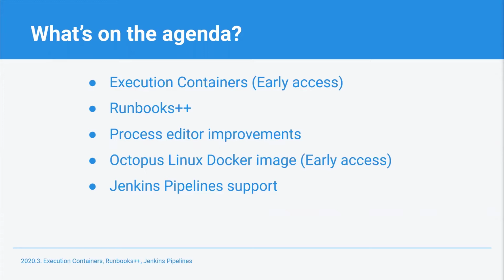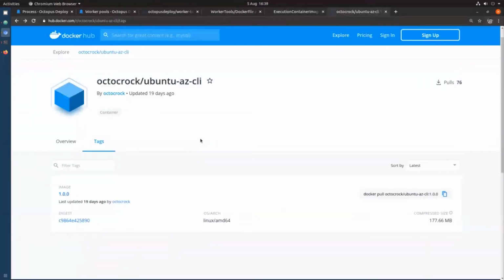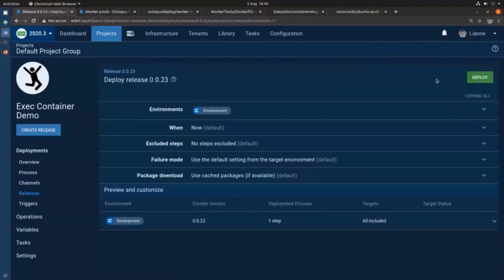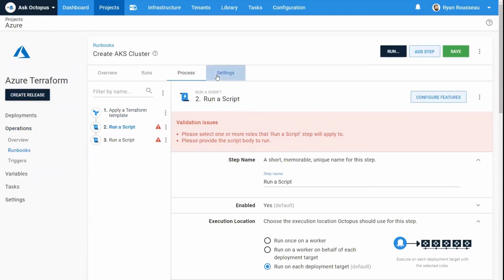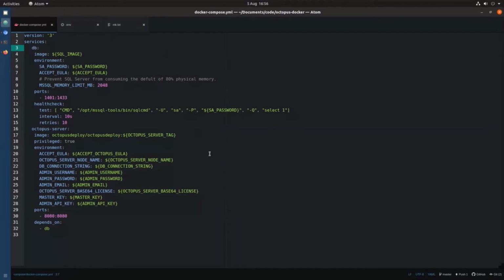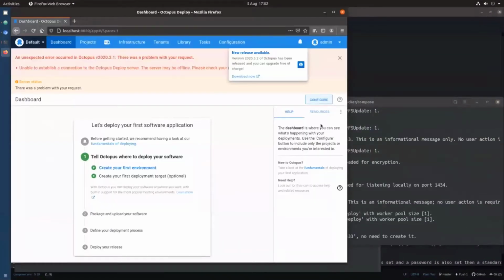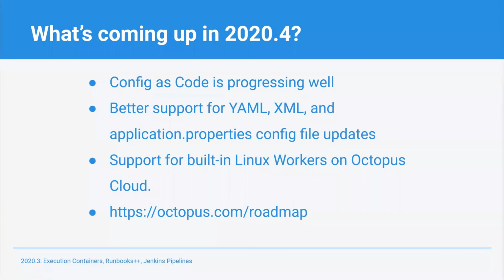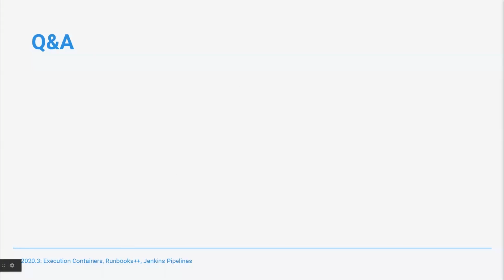What's new in Octopus Deploy 2020.3: Execution Containers, Runbooks++, and Jenkins Pipelines Support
Release 2020.3 is here! In this webinar, Lianne and Ryan walk through some of the new features and updates in the release:

1. Execution Containers 1:40
2. Runbooks++ and streamlined process editor 13:58
3. Octopus Server Linux Container Image 23:12
4. Jenkins plugin (with Pipelines support) 30:50

- Runbooks have made Operations tasks a first-class concept that can be run from Octopus. In this new release, we've extended the functionality including CLI support, Environment Scoping, Guided Failure mode per runbook and Runbook Retention Policies
- Streamlined process editor. We've made improvements to our process editor. You can now jump between steps without saving them one by one and save a batch of changes in a single update.
- Jenkins Pipelines support is now available with our latest Jenkins plugin enabling teams to configure their builds using config as code within a Jenkinsfile.

- Execution Containers allows you to create and use custom containers for your Worker tasks to execute

Resources

- Video - Webinar: Turbocharging Jenkins with Octopus Deploy (this is prior to the recent update to include Pipelines)

Runbooks++
- Documentation

- Octopus is free for small teams with less than ten deployment targets both in the cloud and on-prem